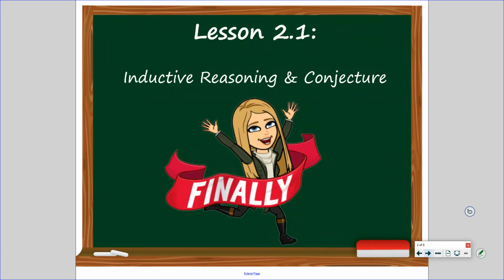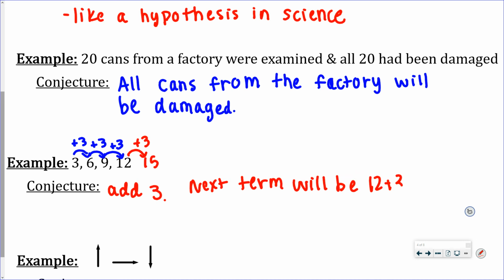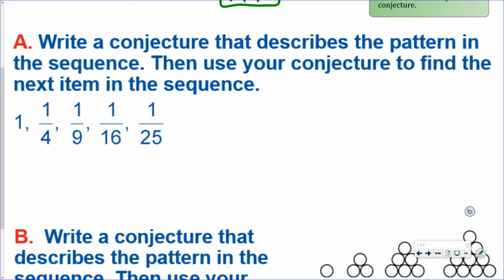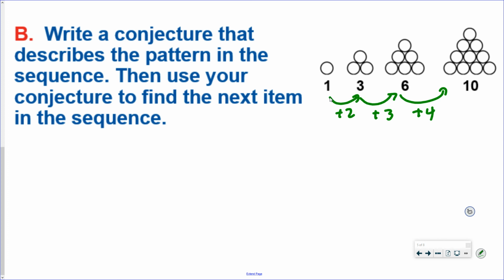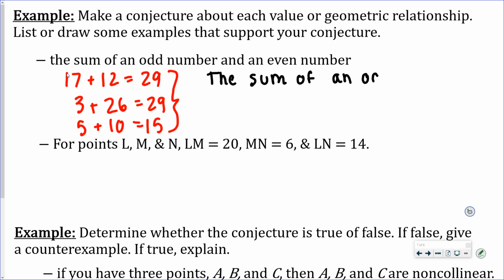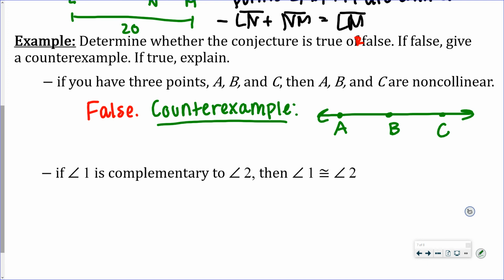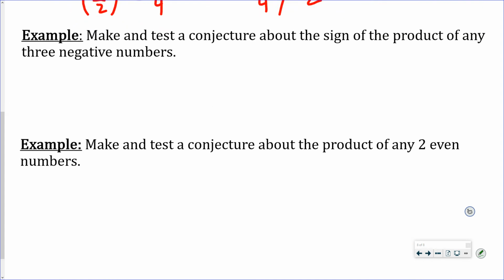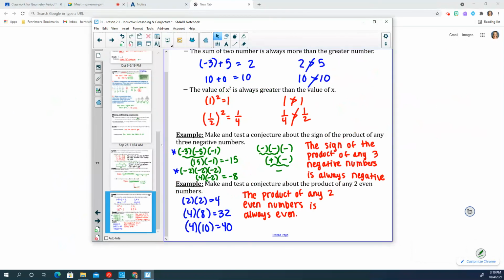Lesson 2.1 (10/4) Recording - GEO